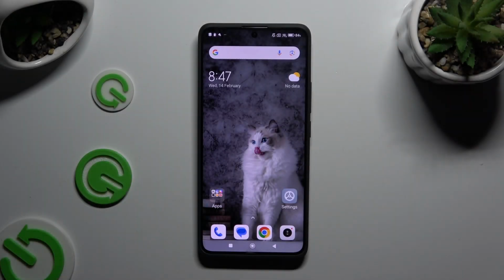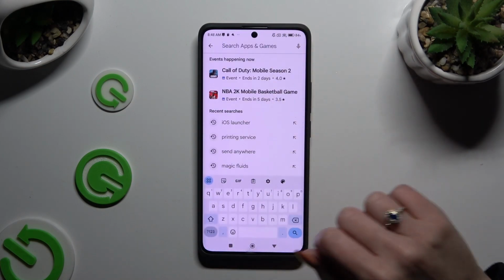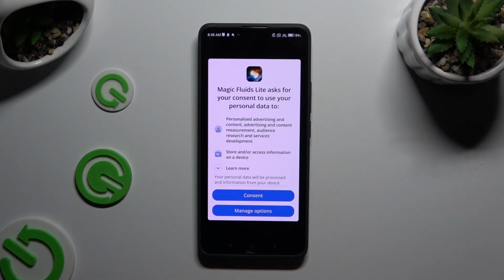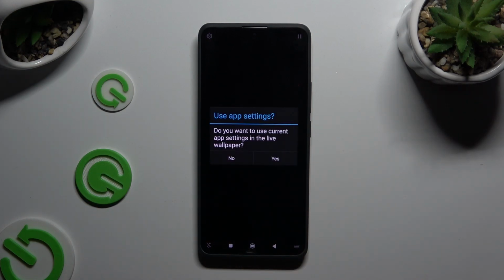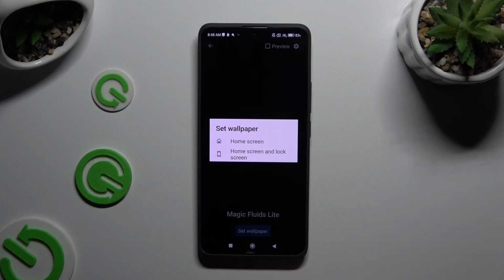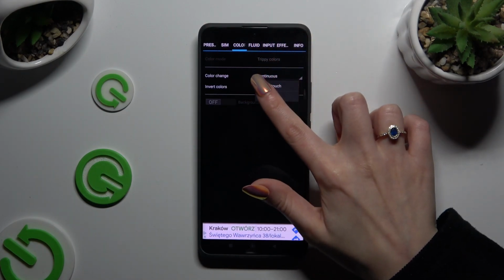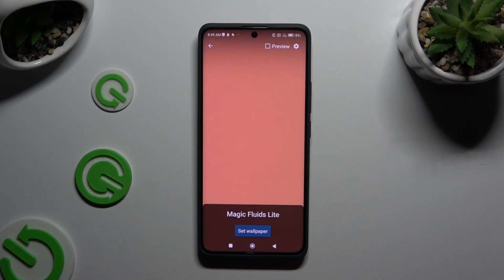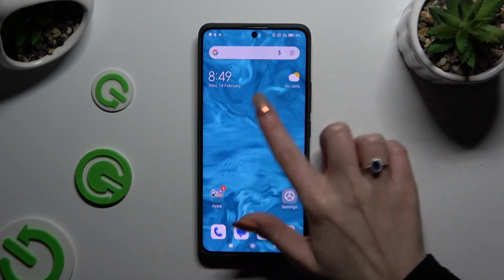How to Download & Apply Live Wallpaper on XIAOMI Redmi Note 13 Pro+? | Magic Fluids Free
Find out more:
In this tutorial, you'll learn how to enhance the visual appeal of your XIAOMI Redmi Note 13 Pro+ by downloading and applying a mesmerizing live wallpaper using Magic Fluids Free. Live wallpapers add dynamic and interactive backgrounds to your device, providing a unique and immersive user experience. Specifically tailored for the XIAOMI Redmi Note 13 Pro+, this step-by-step guide walks you through the process of downloading, installing, and applying Magic Fluids Free as a live wallpaper. You'll discover how to customize the settings to create stunning fluid simulations and transform your device's home screen into a captivating work of art.

What are live wallpapers, and why would I want to use them on my XIAOMI Redmi Note 13 Pro+?
Can I download live wallpapers directly from the Google Play Store?
Why choose Magic Fluids Free as a live wallpaper for my device?
How do I find and download Magic Fluids Free from the Google Play Store?
Are there any recommended settings or configurations for Magic Fluids Free on the XIAOMI Redmi Note 13 Pro+?